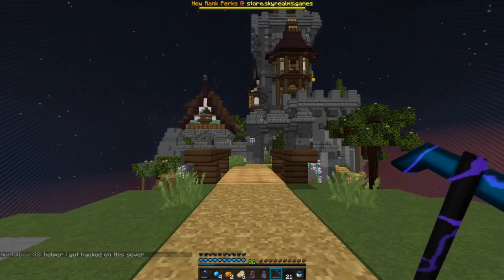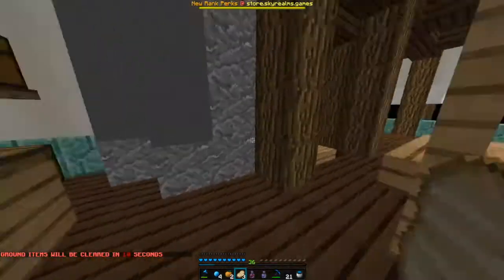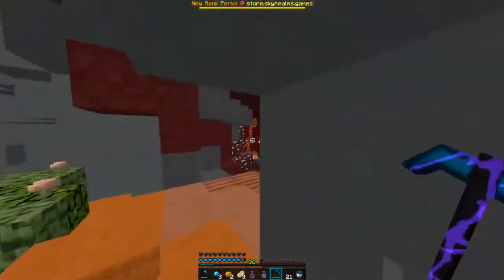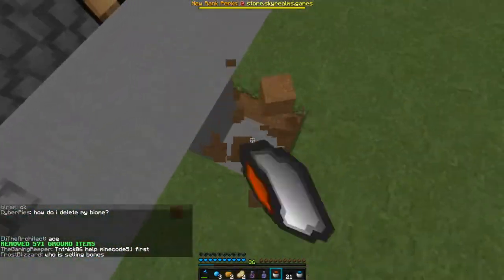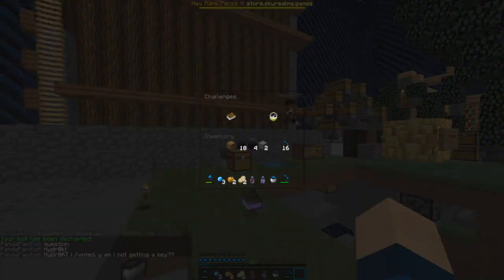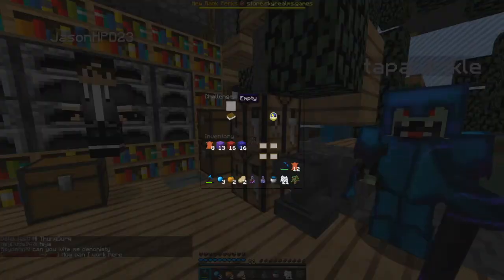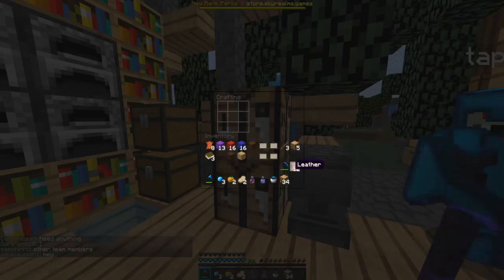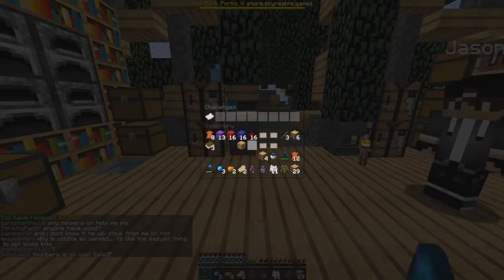SkyRealms Episode 3: VISITING A SKYGOD'S ISLAND!!!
Server Ip: mc.skyrealms.games